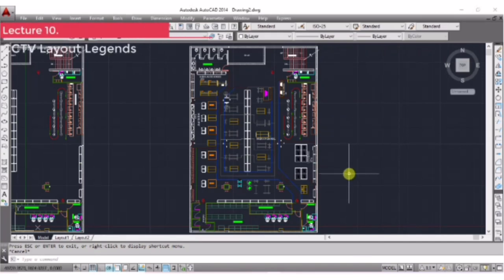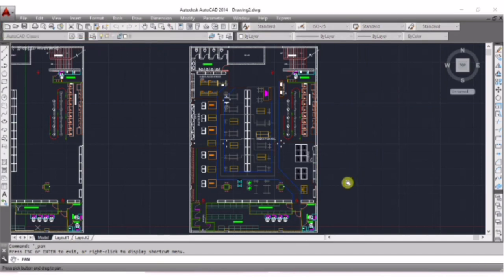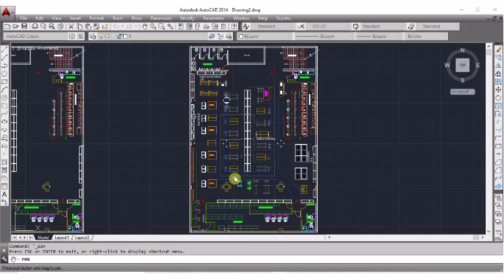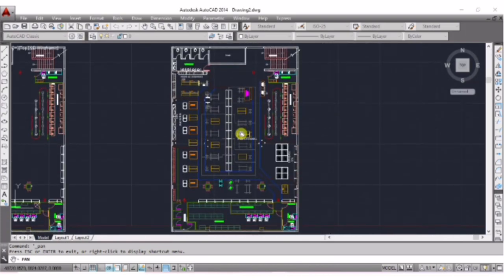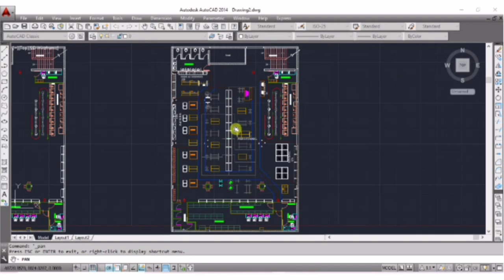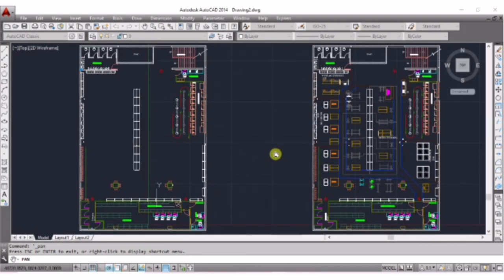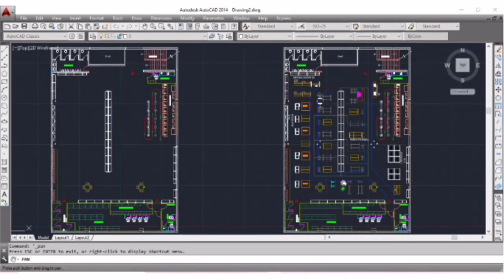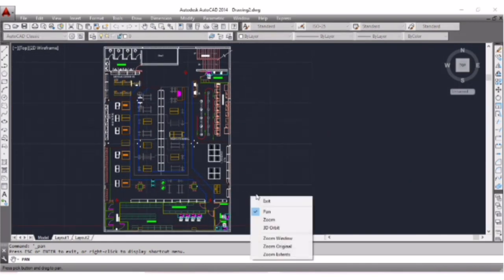CCTV Layout Autocad Engineering Base.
CCTV Layout Autocad
Autodesk,
AutoCAD,
2D,
Design,
Drawing,
CAD,
electrical,
asbuilt,
autocad,
draftsman,
,,cctv,